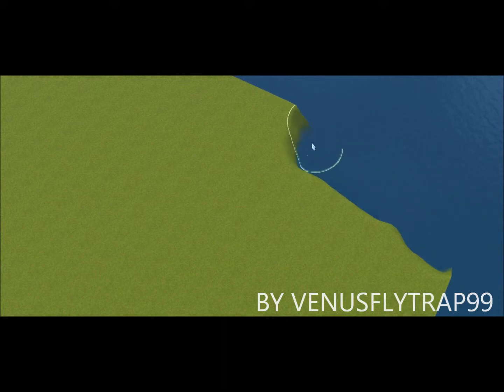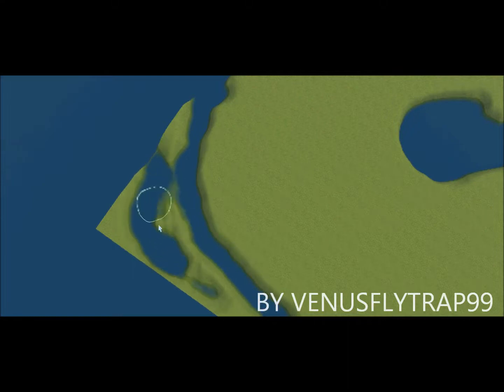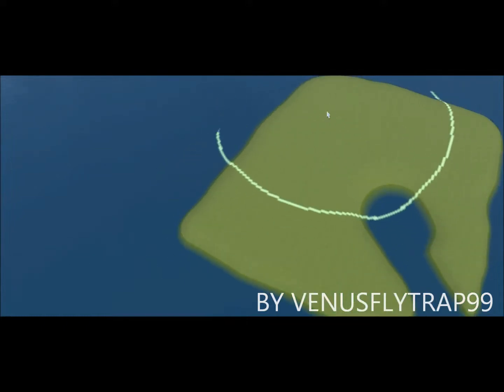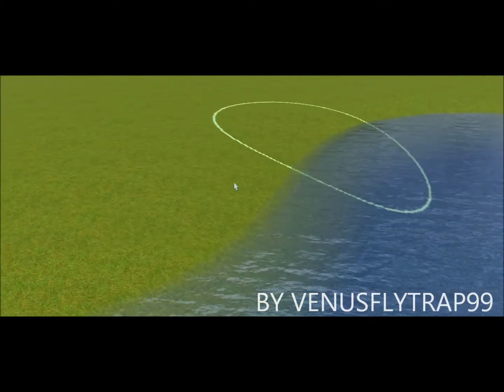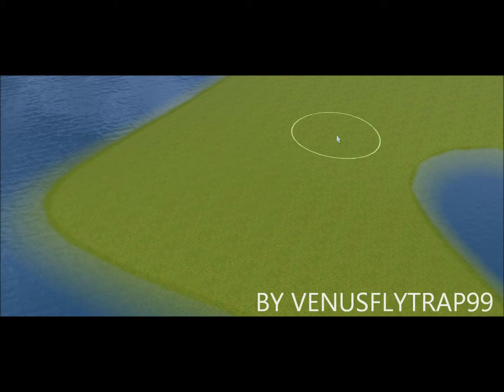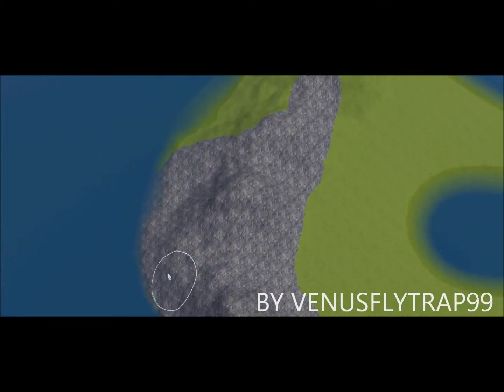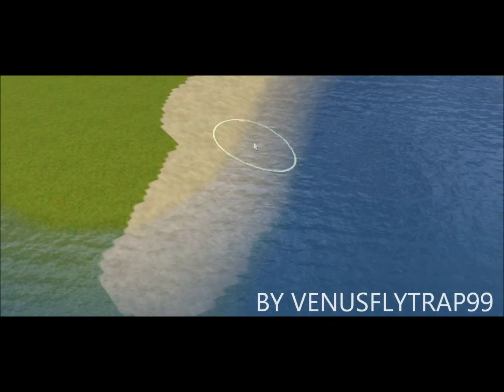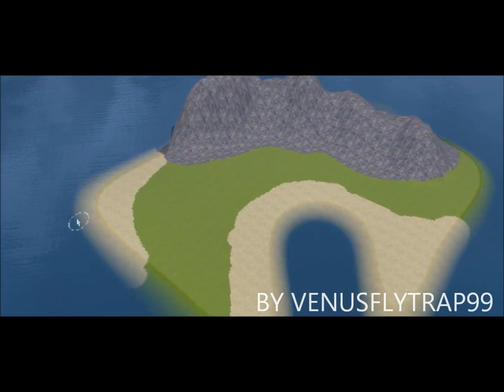Part1 on how to create a small simple quick island using the sims 3 caw